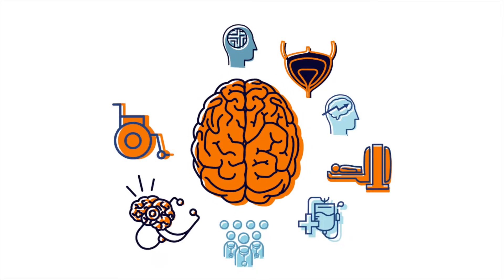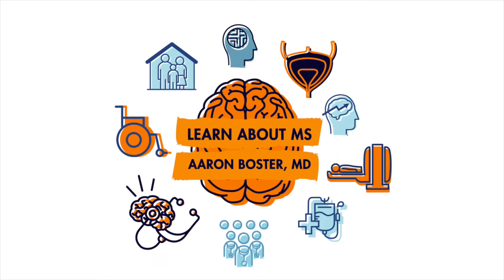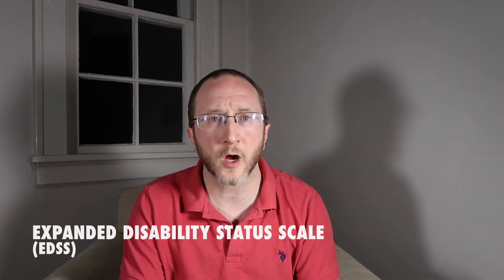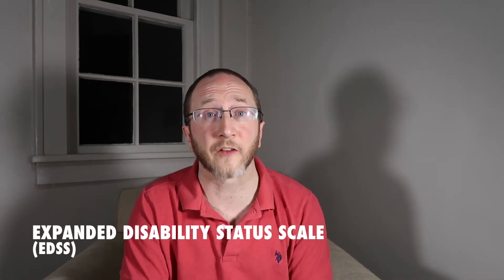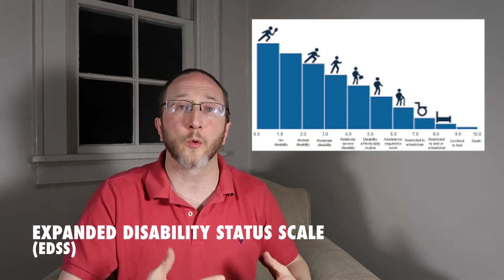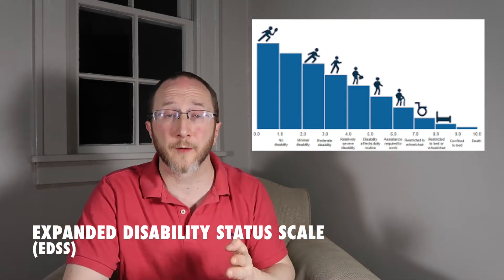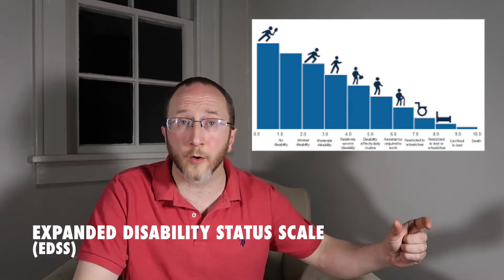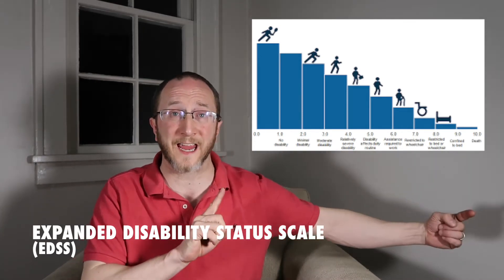Neurological Improvement in Multiple Sclerosis [2018]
Confirmed Disability Improvement (CDI) is a relatively new outcome measure in the more recent MS clinical trials. It is defined as an IMPROVEMENT of at least 1 point on the Expanded Disability Status Scale (EDSS) that is maintained for at least 3 or 6 months (depending on the clinical trial.

In this video I discuss:

-EDSS. This is where we turn the results of a full neuro exam into a number 1-10 for easy "talk-ability". 0 is can't find any deficits and 10 is dead.

-Confirmed Disability Progression (CDP):  This is a traditional MS clinical trials outcome measure that is based off of change on the EDSS over time (from trial start to trail completion 2 years later). It is often used to demonstrate that one DMT slows risk of progression of disability by X% compared to something else (placebo or active comparator DMT).

-Confirmed Disability Improvement (CDI): Just like CDP, this metric also uses the EDSS. It measures the "risk" of having the neurological examination GET BETTER for at least 3 or 6 months (depending on the trial).

Presently we have been able demonstrate that some of the MS disease modifying agents can improve the chance of CDI (versus either a dummy drug or a standard of care DMT). This is a new metric and has not been testing in most of the "older drugs." None the less, the CDI data in 2018 is very encouraging. It also, IMHO, begs the questions: should we start to demand MORE from out disease modifying therapies.

What do you think? Should we start to demand MORE from out disease modifying therapies? Please share your thoughts on CDI in Multiple Sclerosis. Good or Not-So-Good, I'd love to hear your thoughts!